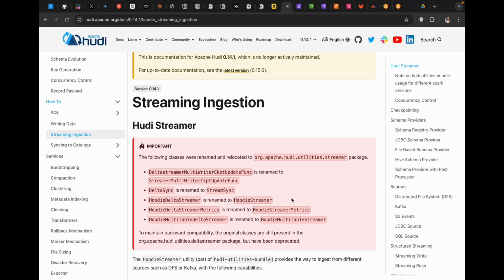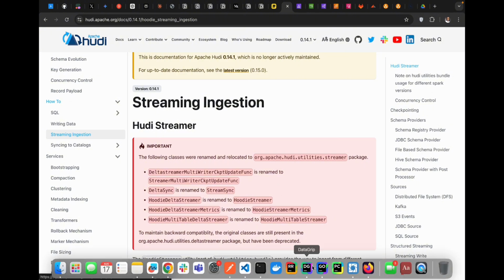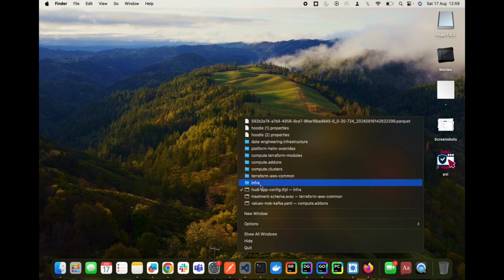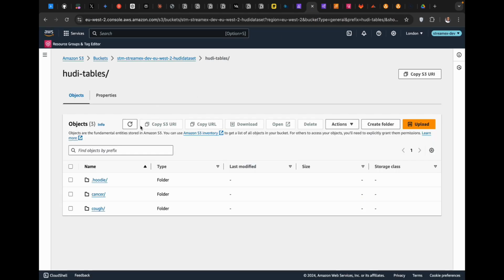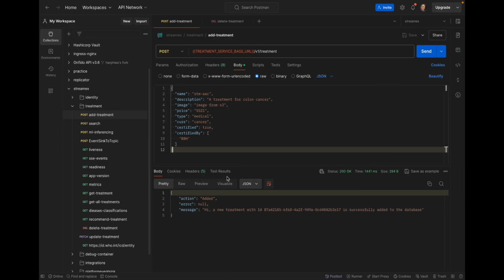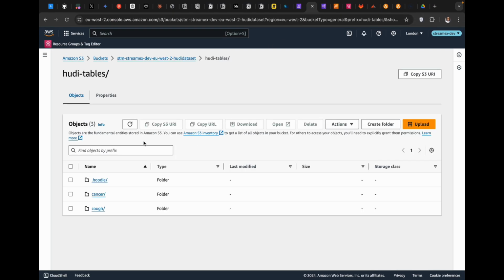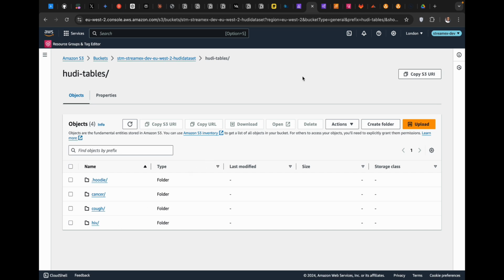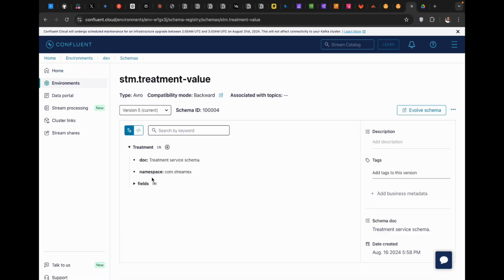Stream Ingestion with Apache Hudi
Streaming Ingestion with Apache Hudi on AWS EMR spark ,kafka golang kubernetes , and terraform